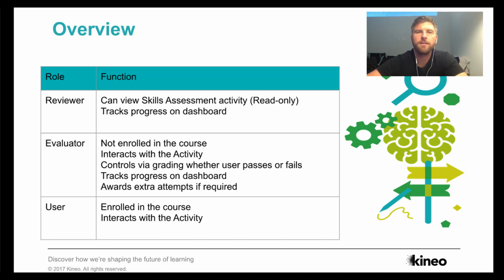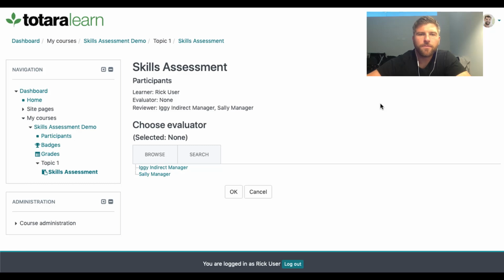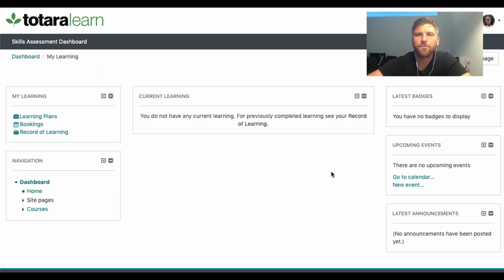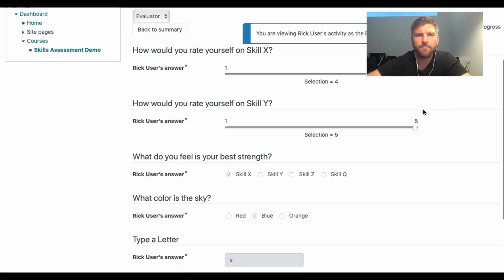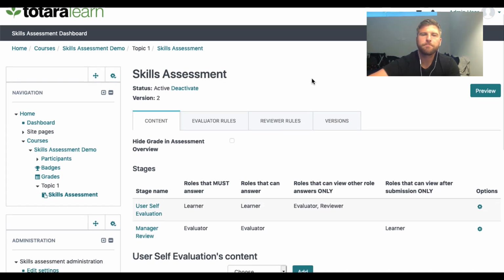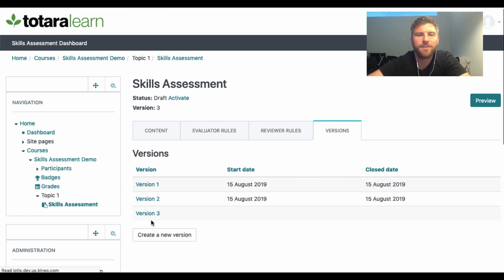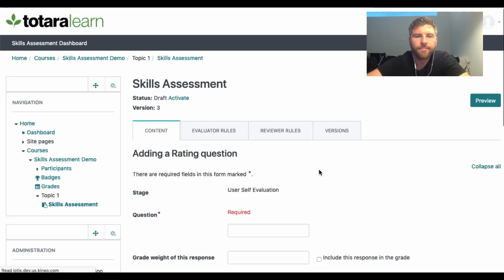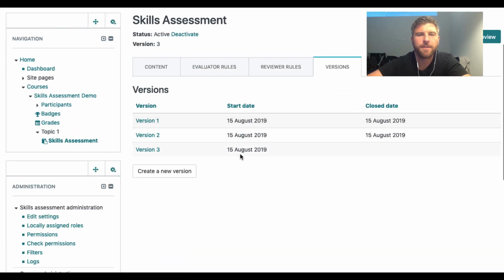Kineo US - Skills Assessment Plugin